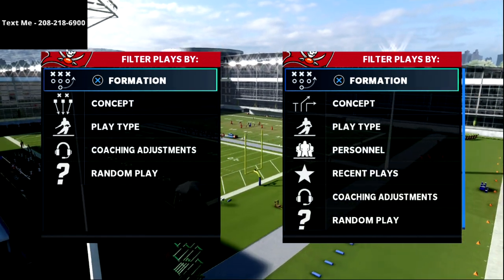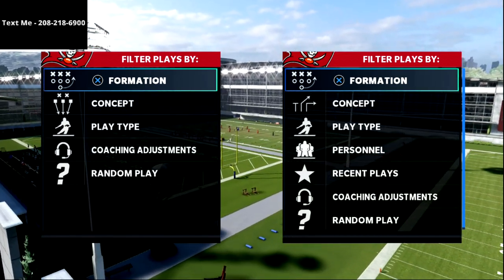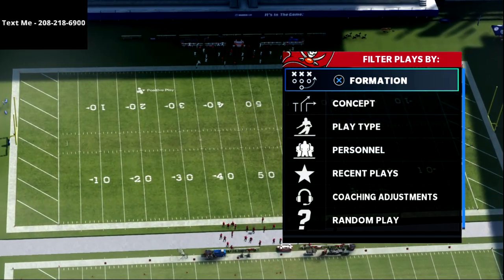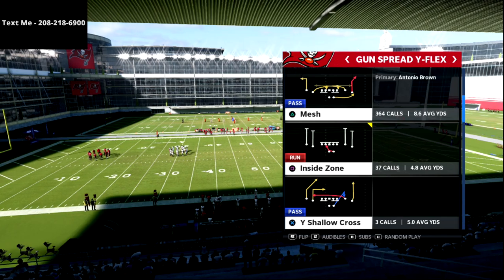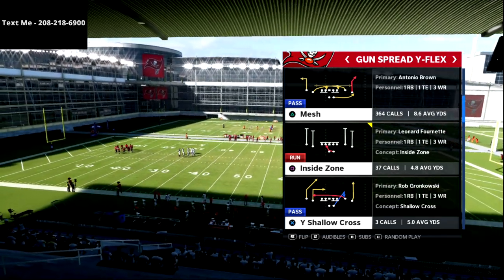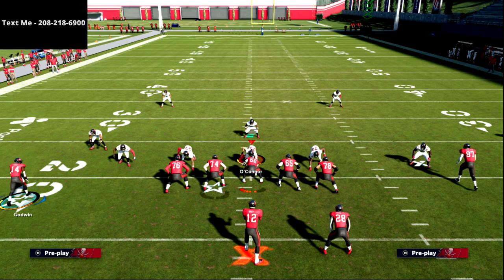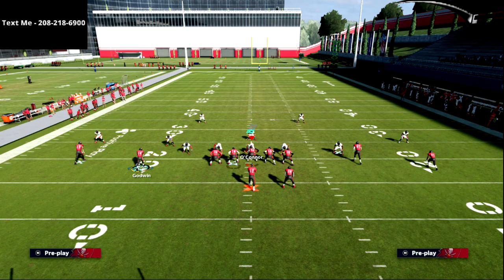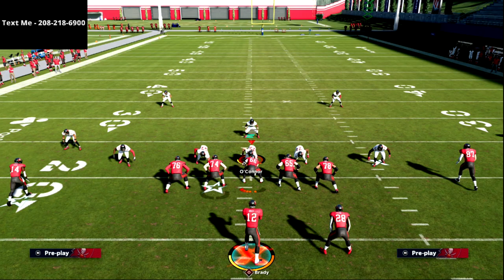Madden 22 Training Camp| The Mesh Concept| Why It Works So Well